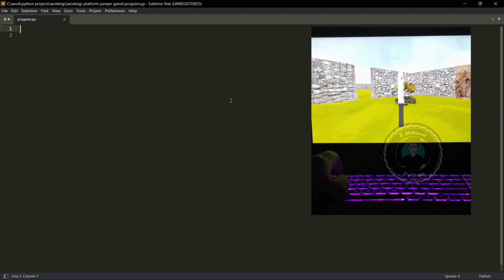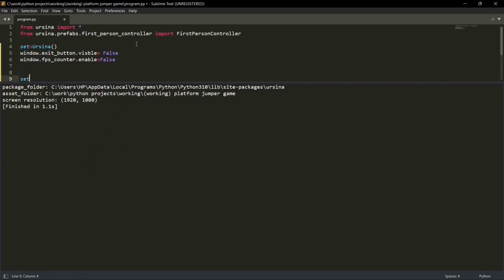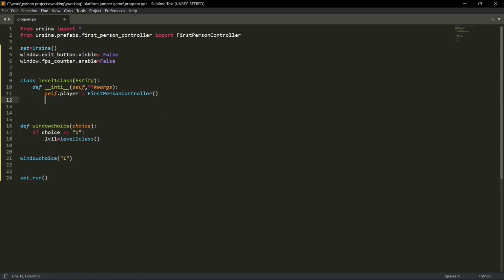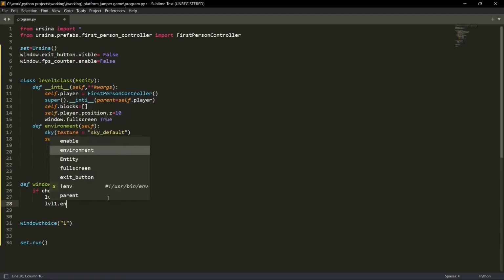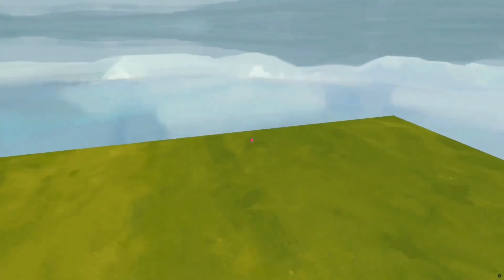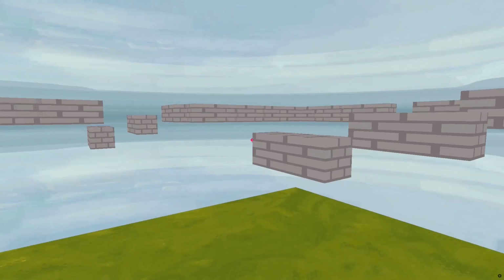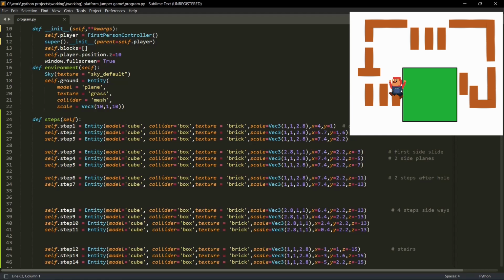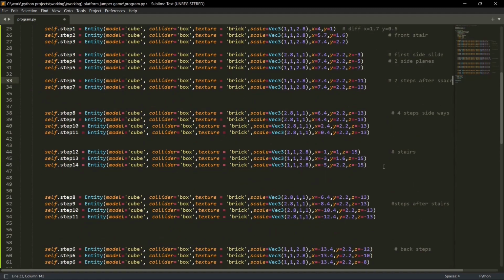Platform Jumper Game using Ursina Python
In this video we will discuss how to create a 3D platform jumper game using ursina python , python projects like these will help you understand  game development with python scope

to get all the channel sneak peaks (how i create my projects ideas, research ,actual coding ) channel membership

time-lapse
00:00  :  Project Intro
00:28  :  ursina python advance game playlist
00:45  :  ursina python installation on windows
01:30  :  ursina firstpersoncontroller import
03:12  :  function to switch between classes in python
05:43  :  ursina python initialization
06:45  :  ursina python create platfom , sky and basic movement
10:02  :  adding platforms in ursina python to jump

to get all the channel sneek peaks (how i create my proejcts ideas, research ,actual coding )channel membership

microphone Redgear Shadow Vox Gaming Microphone